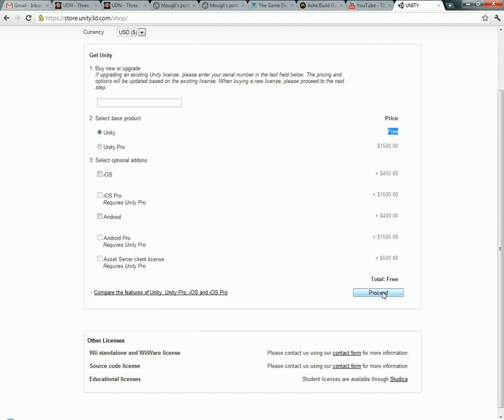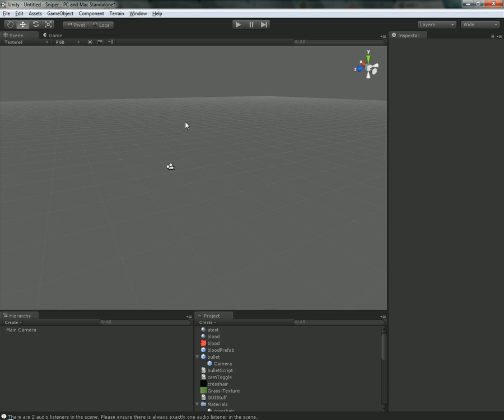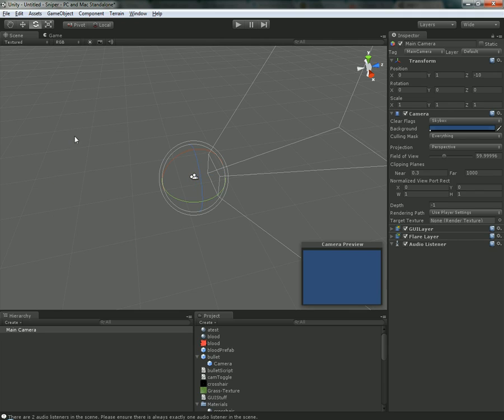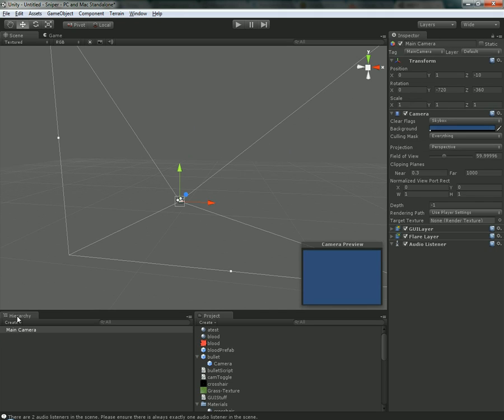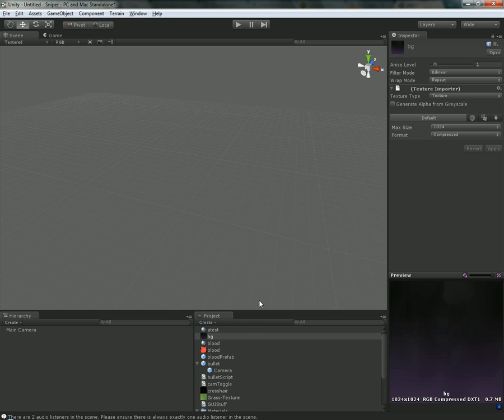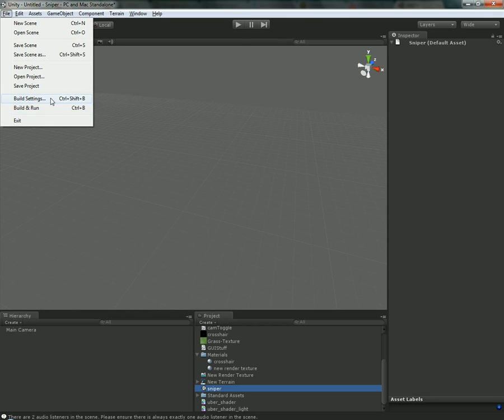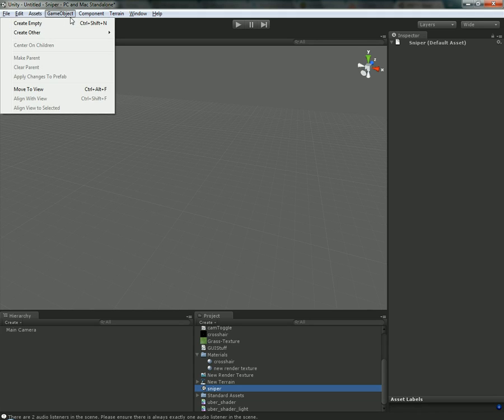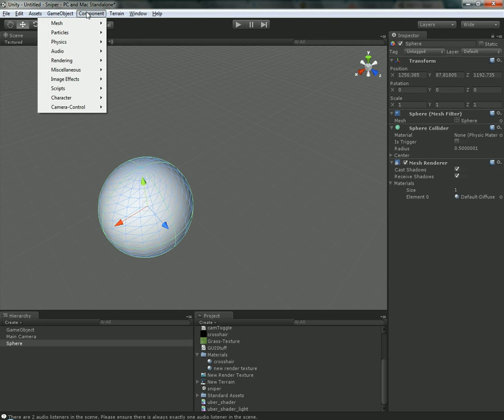Unity Tutorial Series: Getting Started - 1 / 2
The very basics of Unity 3D. -- Recorded live on Justin.tv